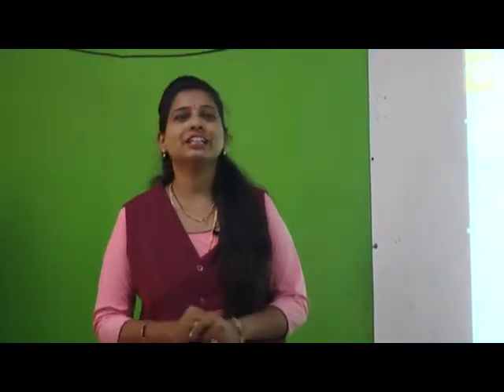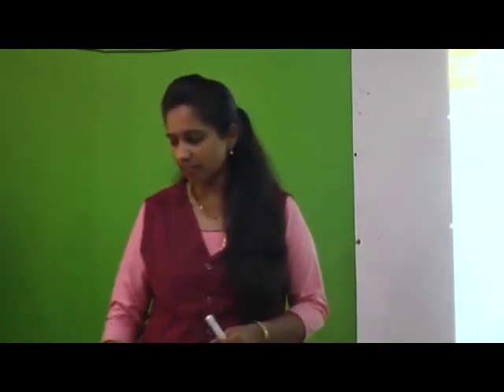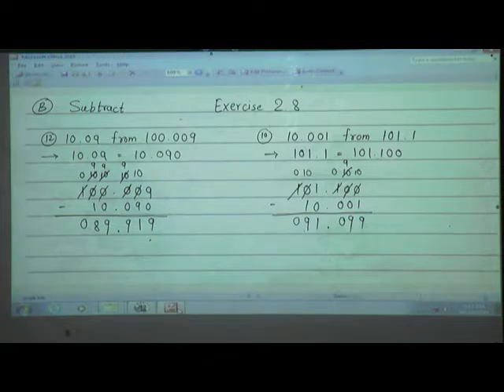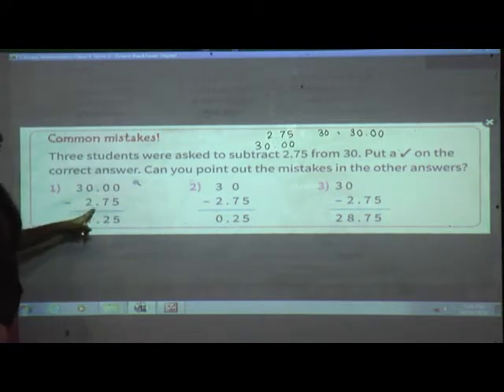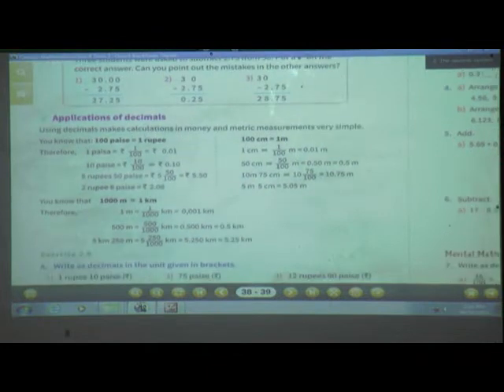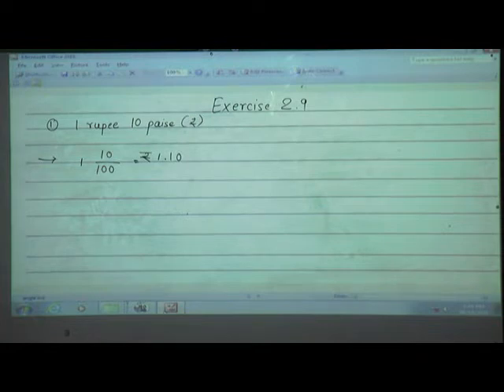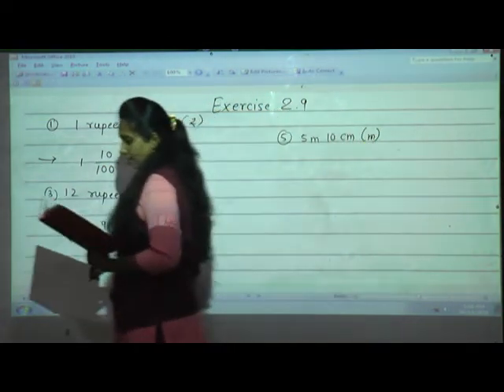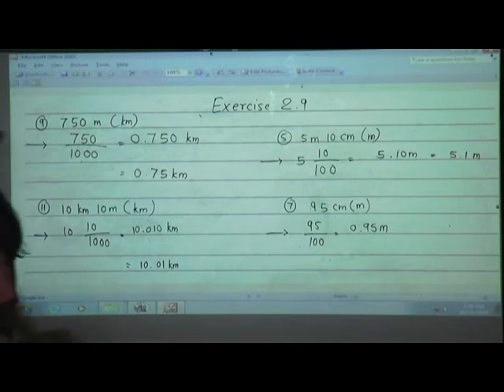Episode 80 Std IV Maths L No 02